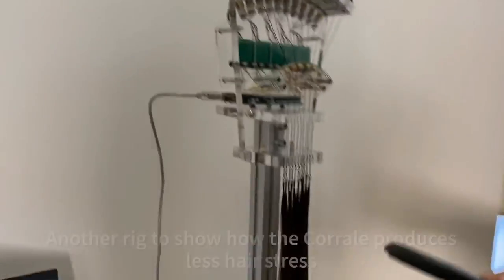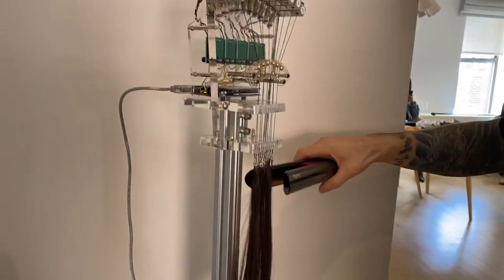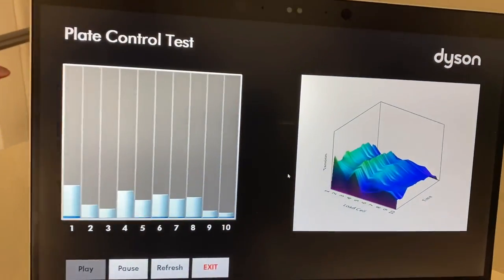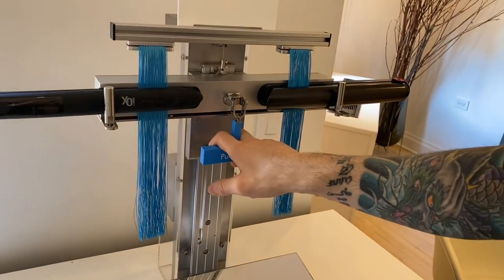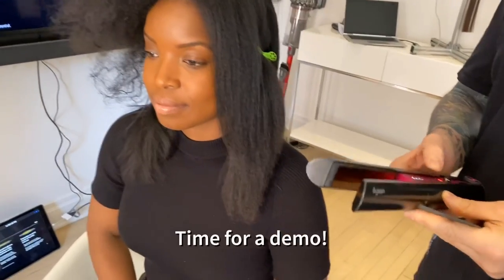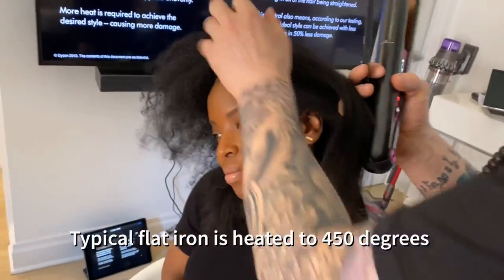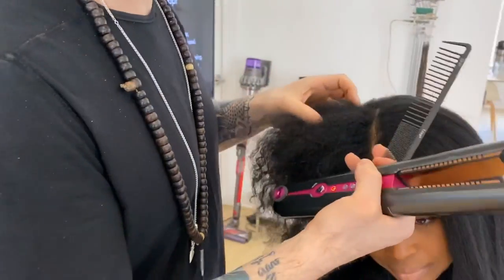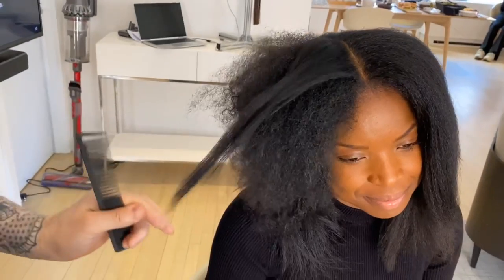Up close with the Dyson Corrale hair straightener!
Dyson is obsessed with your hair! Now they’ve built a new flat iron with some pretty wild, patented technology. I got an up-close look and demo (not on me, obviously).